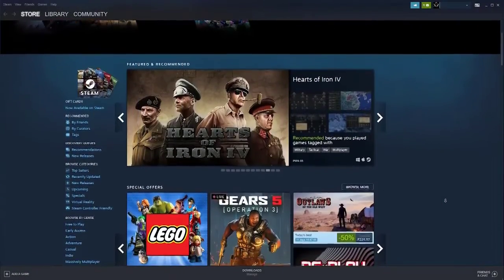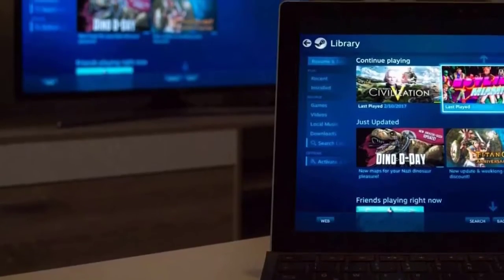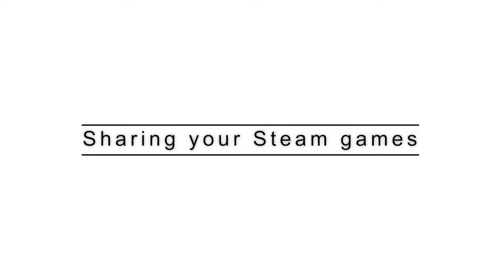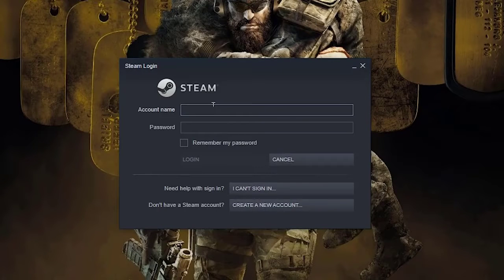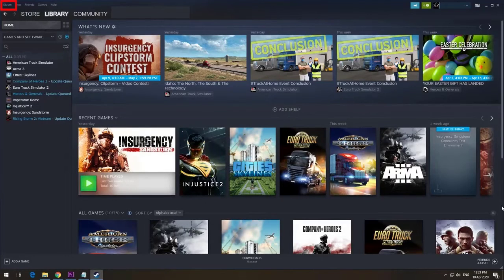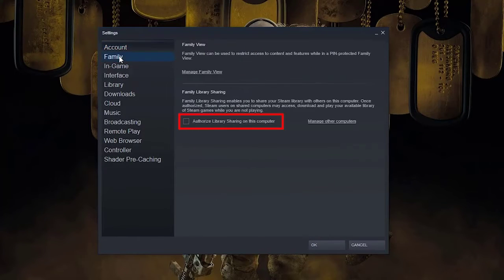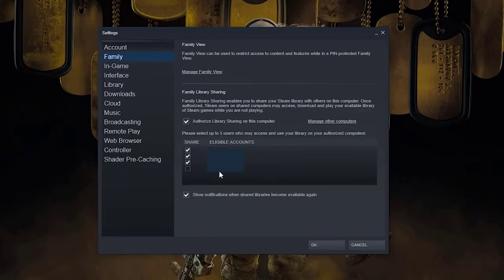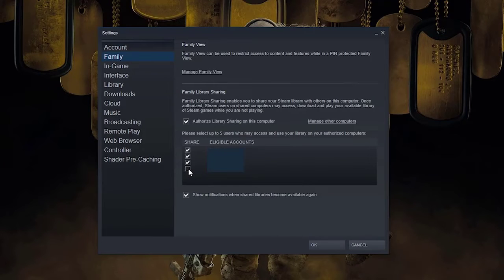How To Share Your Steam Game Library To Family Or Friends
On this video, we will show you How To Share Your Steam Game Library To Family Or Friends.

00:42 Sharing your Steam games